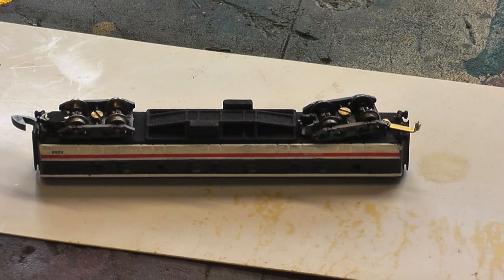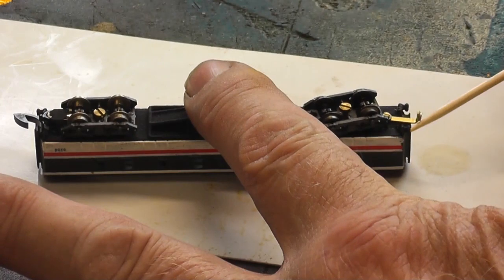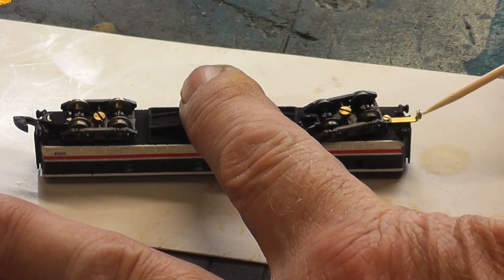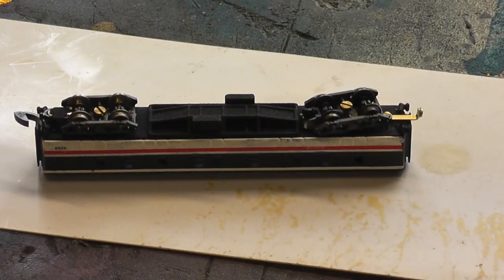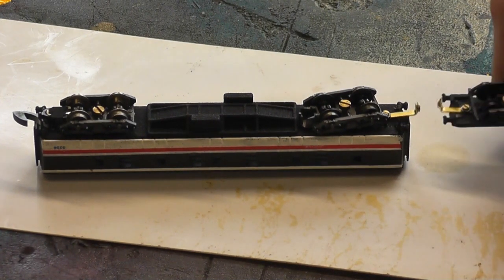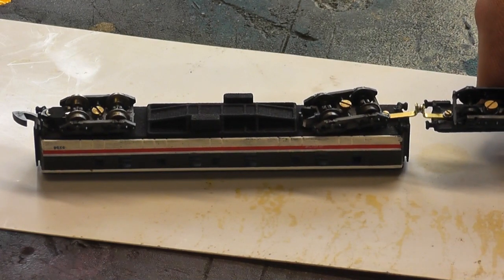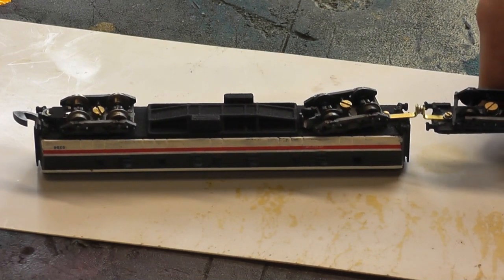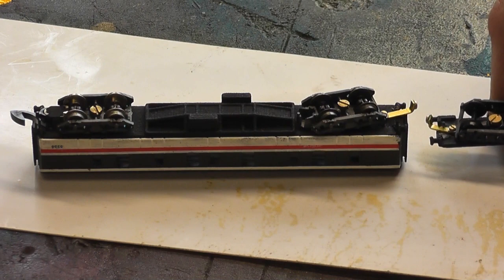Magnetic Couplings in Z Gauge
In an effort to make coupling British Z gauge trains together more realistic a few of us are experimenting with very small powerful magnets. Here is my first experiment, My Mk II coach rake using 2mm neodyme magnets